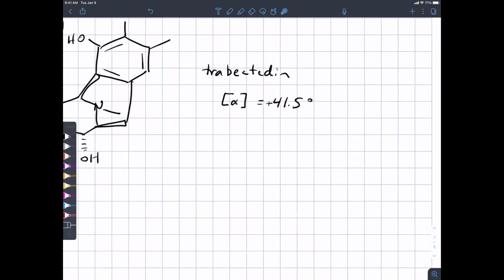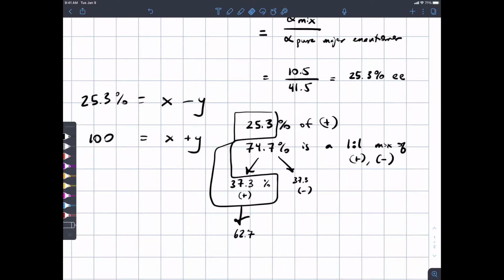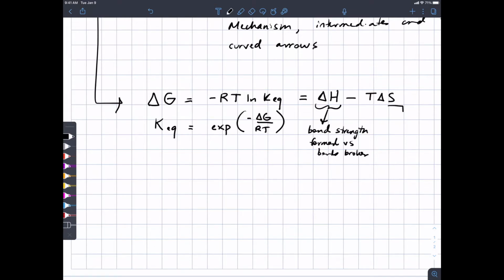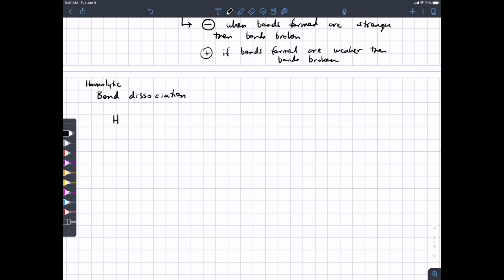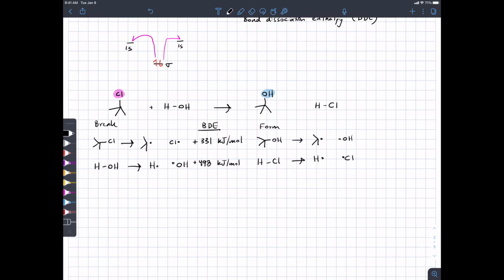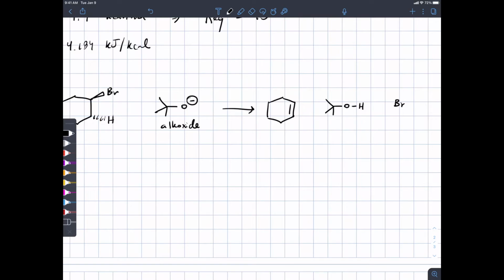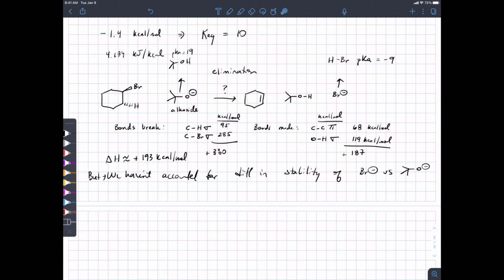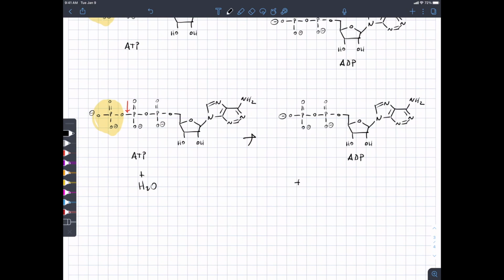Sp2022 351 Lecture 10 (Chapter 6) May 18, Part 1